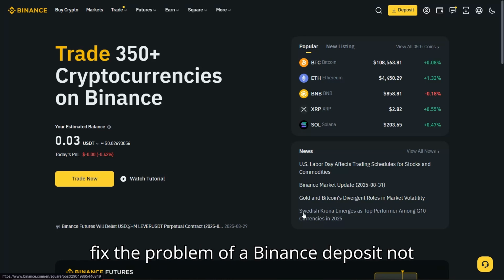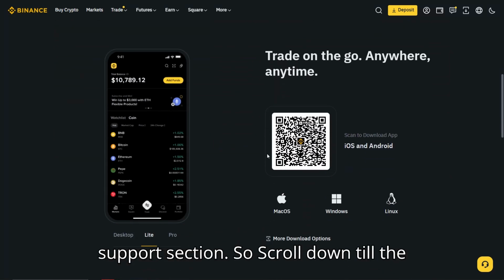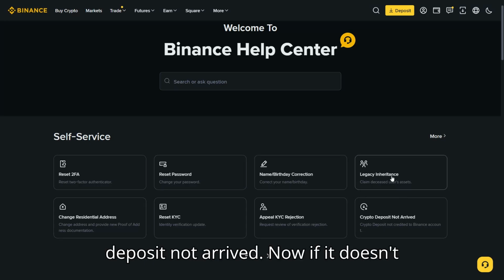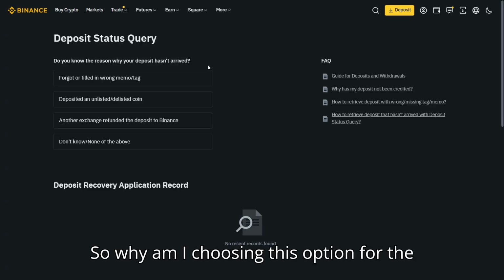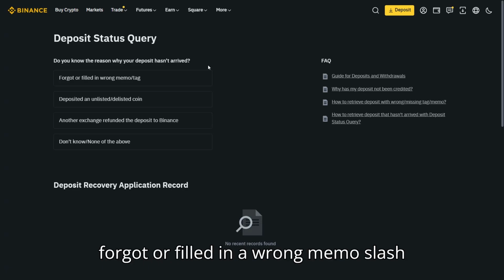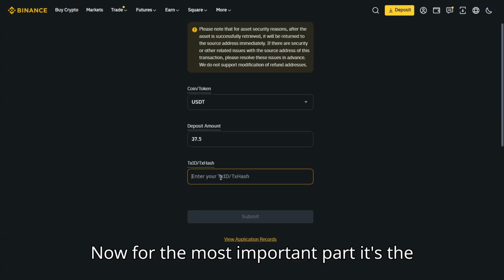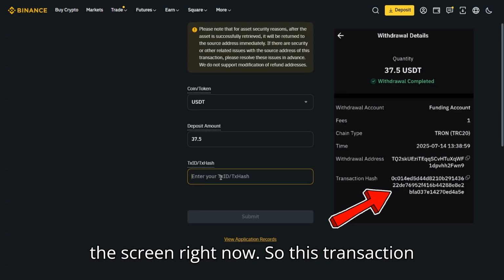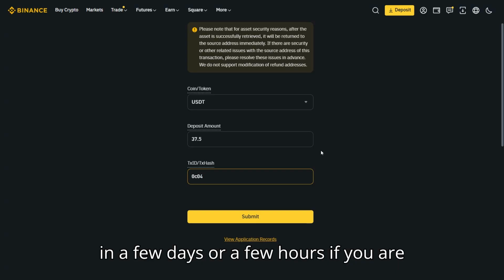How to Recover Funds from Binance Exchange | How To Fix Binance Deposit Not Received!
Learn how to fix Binance deposit issues and recover missing funds. This guide explains step-by-step methods to resolve delayed or stuck deposits on Binance.